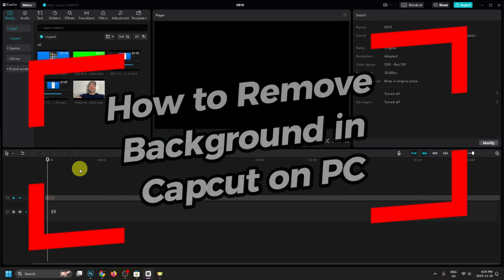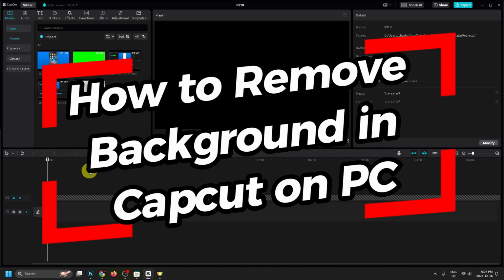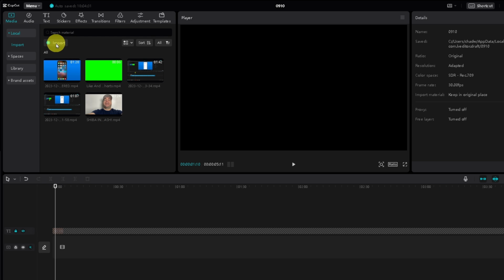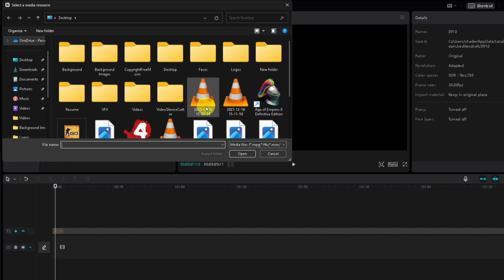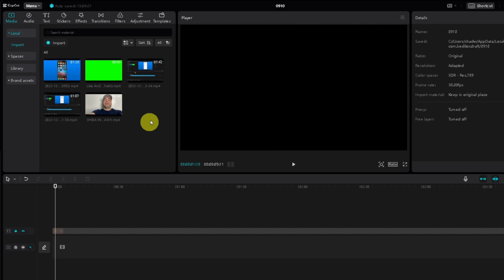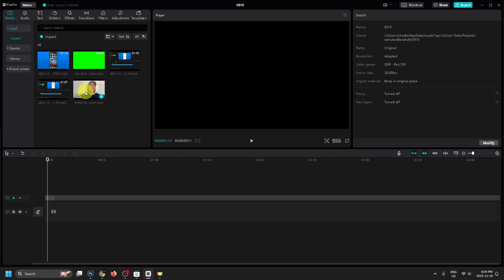How to Remove Background in CapCut on PC!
Do you want to know how to remove a background in CapCut on PC or laptop? In this tutorial, I show you how to remove a video background without a green or blue screen in CapCut on laptop or PC. Hope this helps!